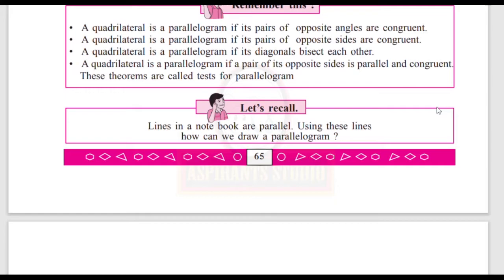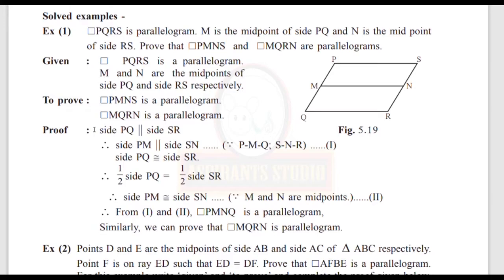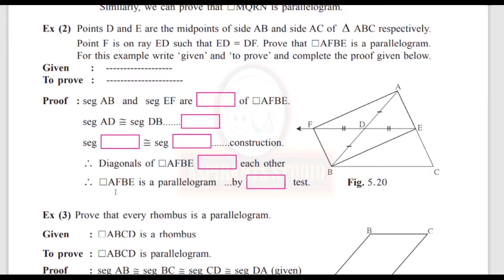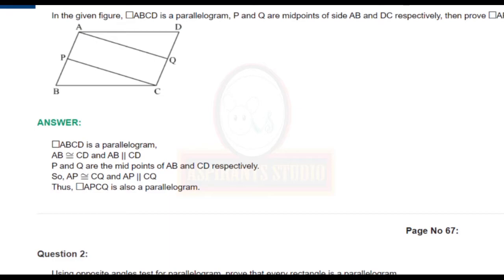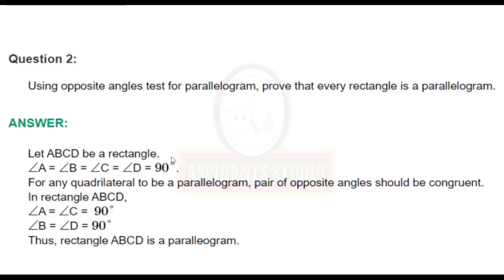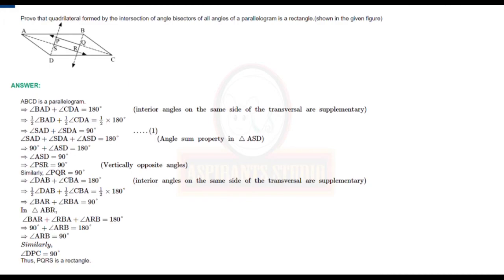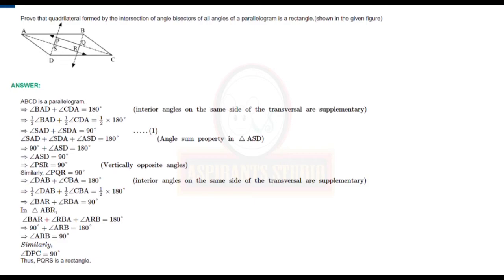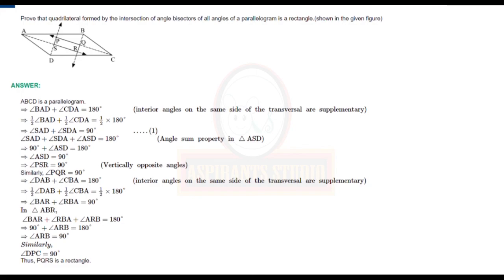STD 9 | Maths-2 | Geometry | Lesson 5 | Quadrilaterals | Part-6 | English Medium.